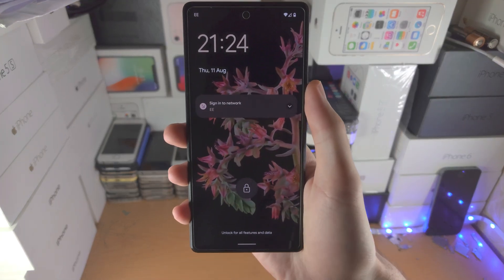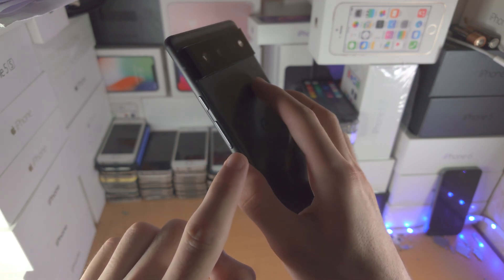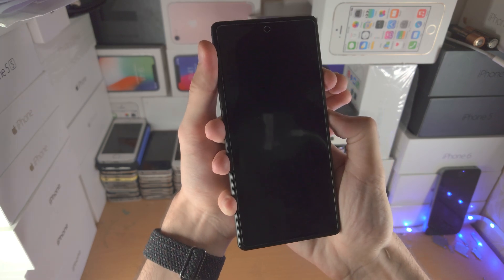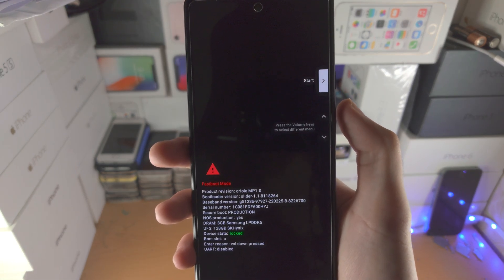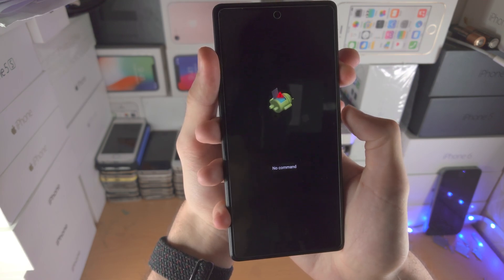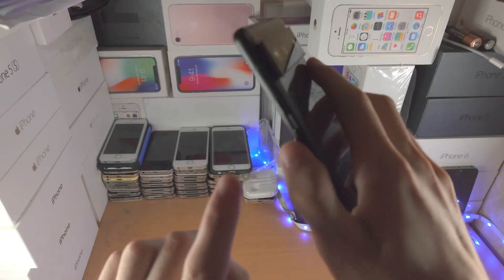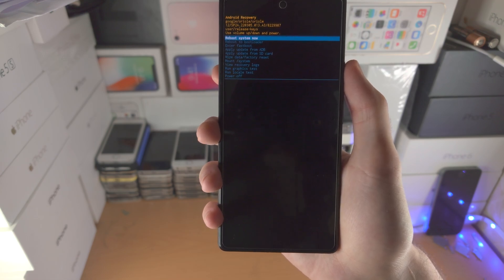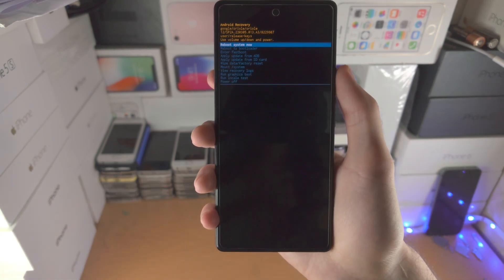ANY Google Pixel REMOVE Forgot Password / Pin / Pattern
Google Pixel remove a forgotten passcode, pin or pattern | How to remove forgot password on Google Pixel! Do you own the Google Pixel and want to remove forgot password? If so, this video is for you! I will teach you how to remove forgot password on Google Pixel in this tutorial. By the end of this guide, you will be able to remove the forgotten pattern, pin or passcode in Google Pixel, and regain access to the handset! Keep in mind you had to be the owner of the Google Pixel before you forgot the password in order for this video to work.